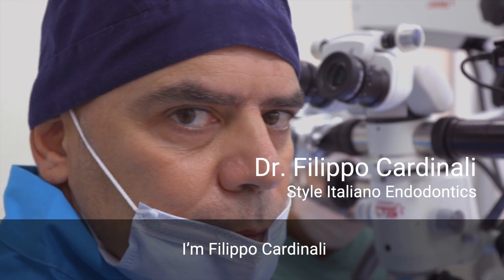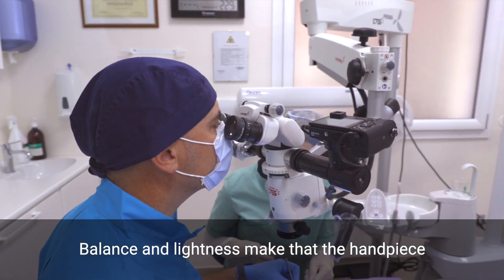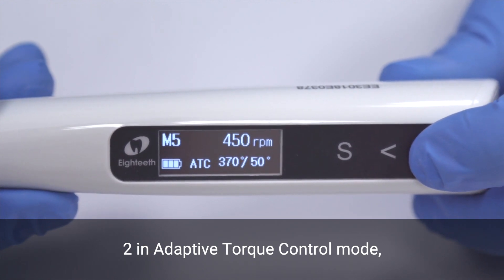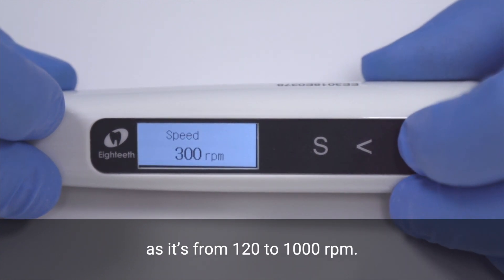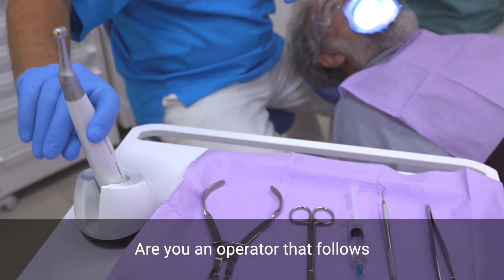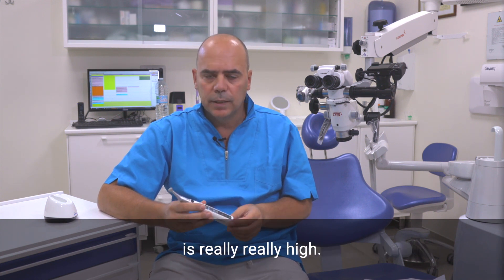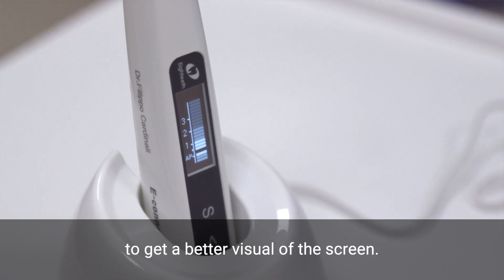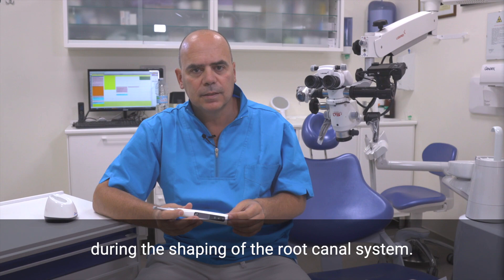A Tutorial video and review of E-Connect S by Dr.Filippo Cardinali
A tutorial video and review of E-Connect S From Eighteeth by Dr.Filippo Cardinali